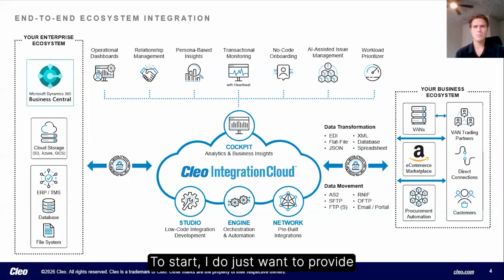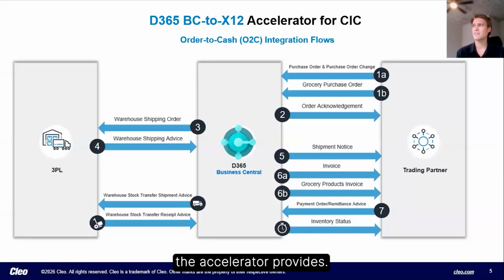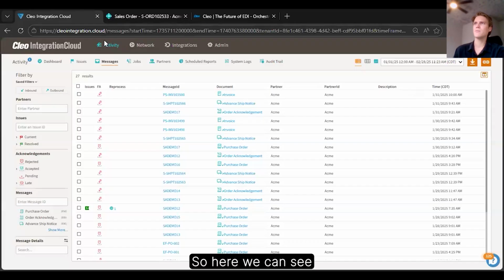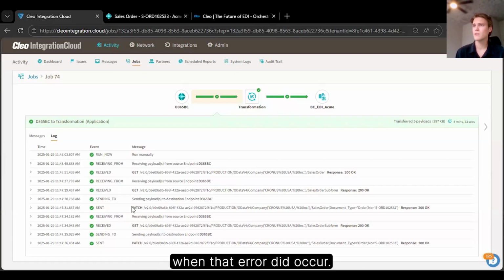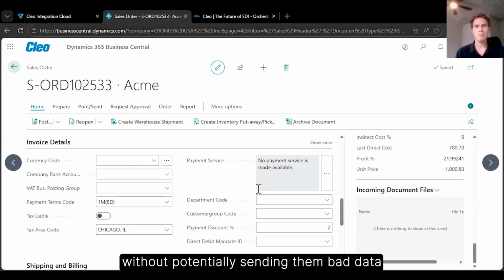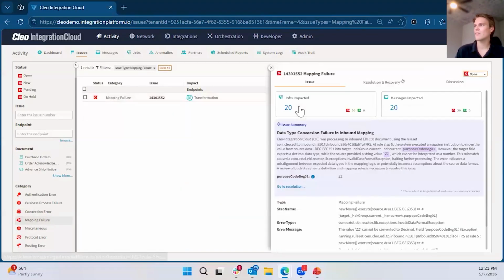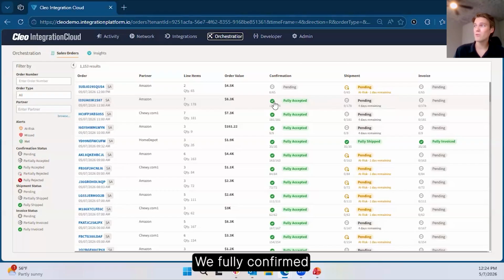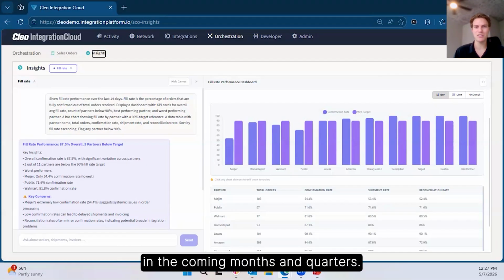CIC Microsoft Dynamics 365 Business Central Integration—Live Demo Webinar 5.7.2026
See how Cleo Integration Cloud connects directly with Microsoft Dynamics 365 Business Central to automate EDI workflows, improve supply chain visibility, and reduce costly errors.

What you’ll learn:
• How Cleo integrates EDI documents into D365 Business Central
• How Cleo Cockpit gives users visibility into inbound and outbound transactions
• How Cleo helps detect duplicate documents, syntax issues, and potential chargebacks
• How Cleo supports customized mapping for unique Business Central environments
• How Cleo’s orchestration capabilities help track SLAs, anomalies, and partner performance

Key Benefits:
• Automate order-to-cash processes
• Reduce manual EDI work
• Improve trading partner visibility
• Resolve integration issues faster
• Protect revenue by staying ahead of errors and SLA risks

Ready to simplify your D365 Business Central integration?